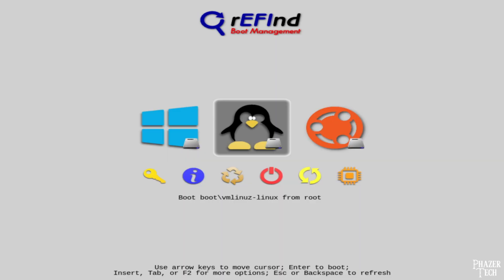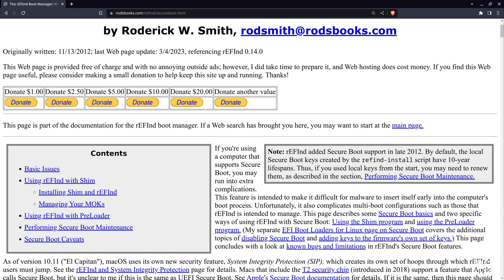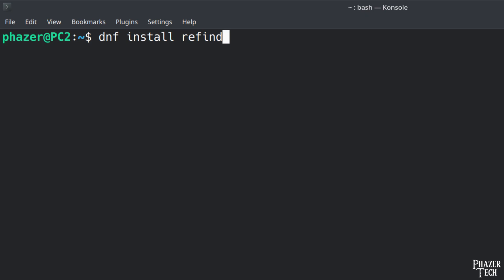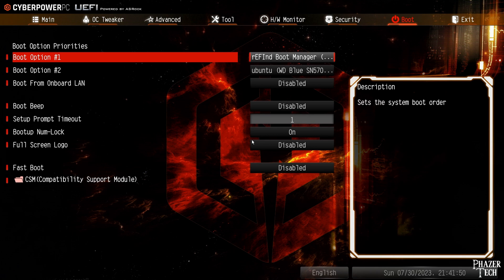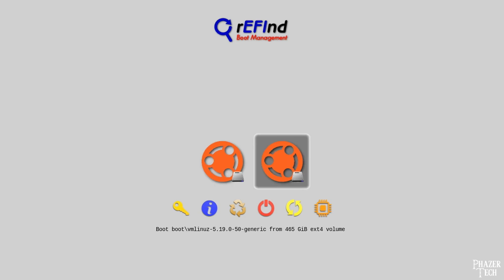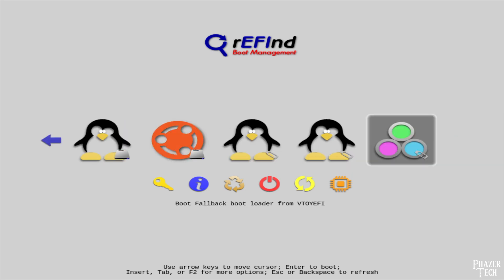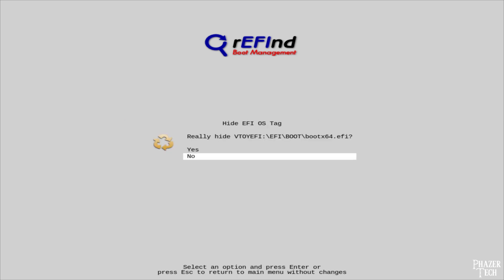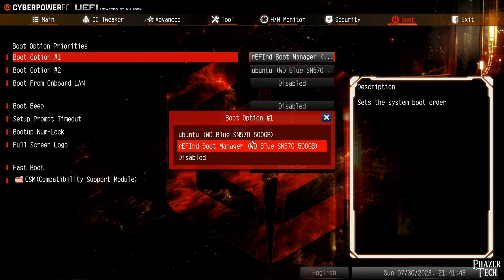rEFInd Boot Manager - Convenient GUI For OS Multi-booting!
If you’re dual booting or have multiple distros installed on your system then you should definitely consider trying a GUI boot manager such as rEFInd. Each time you turn on your computer you’ll be greeted with a nice looking GUI where you can easily select which OS or external media you want to boot into. Convenient and saves time!

Ubuntu installation:
sudo apt-add-repository ppa:rodsmith/refind
sudo apt-get update
sudo apt-get install refind